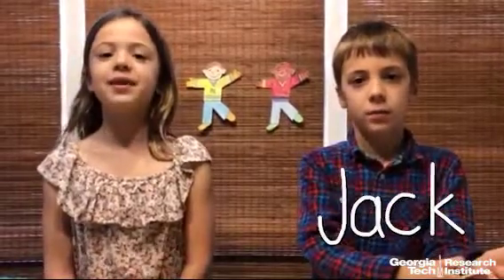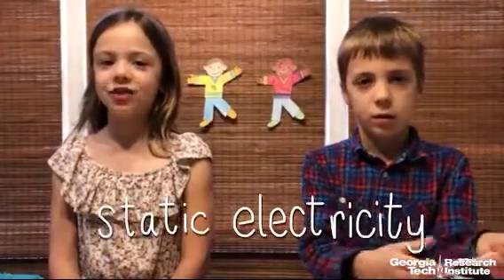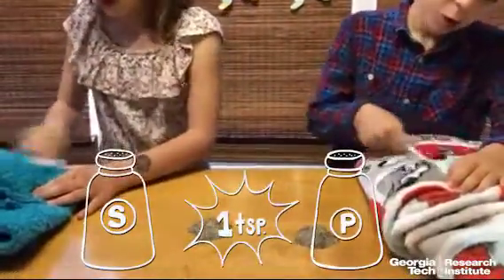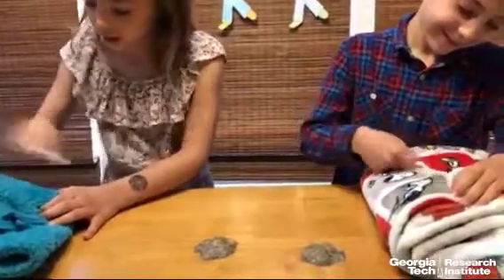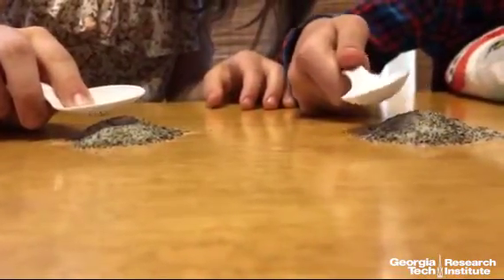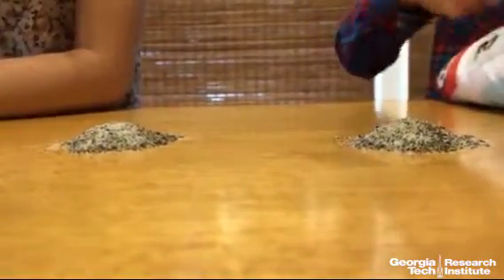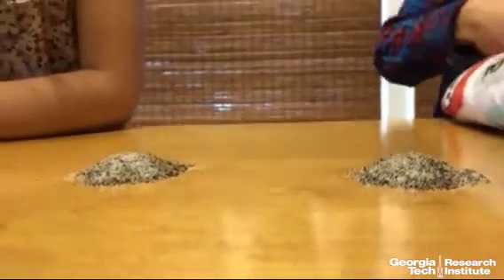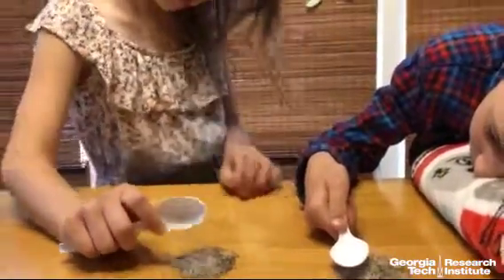STEM@GTRI: Separate salt and pepper with static electricity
Watch Annabel and Jack use a plastic spoon to separate salt and pepper using static electricity, in this video from STEM@GTRI. Can you impress friends with this new trick?  We hope you enjoy these STEAM education resources as you learn from home.